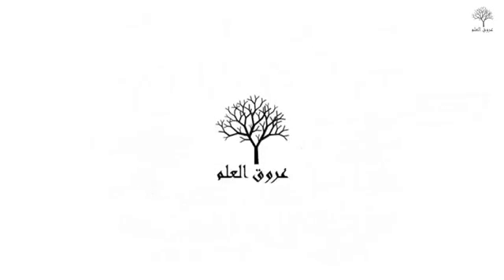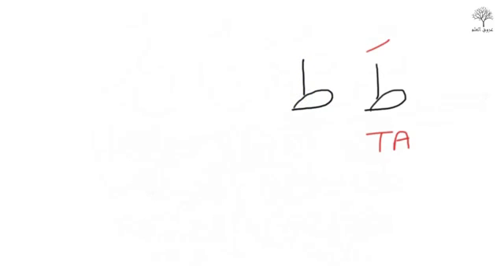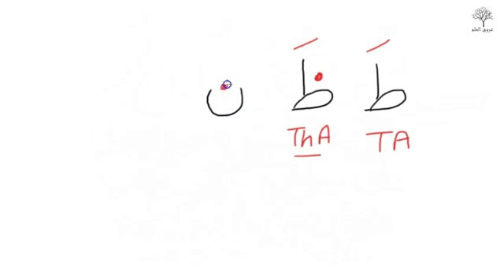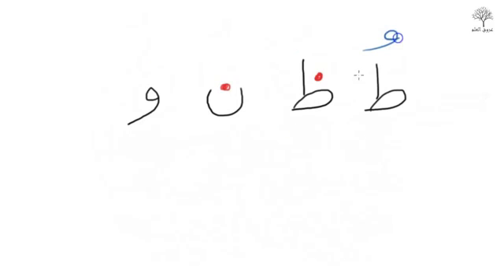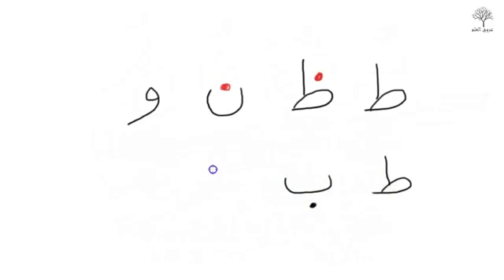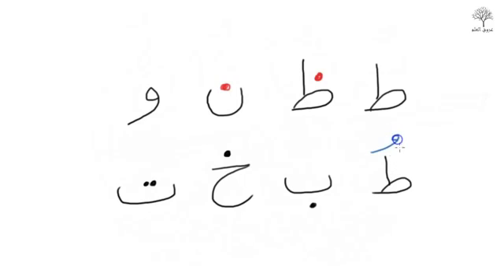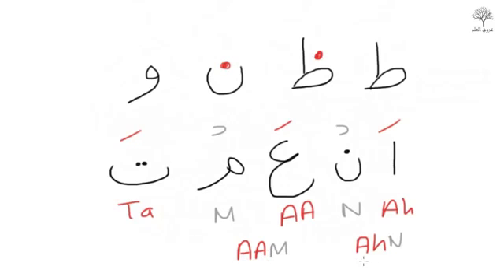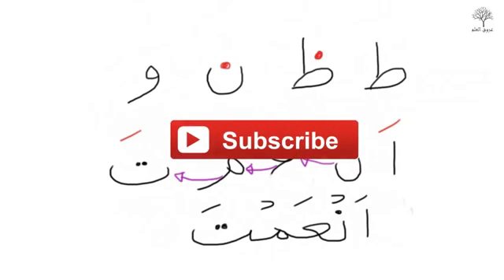How to read Quran lesson 9